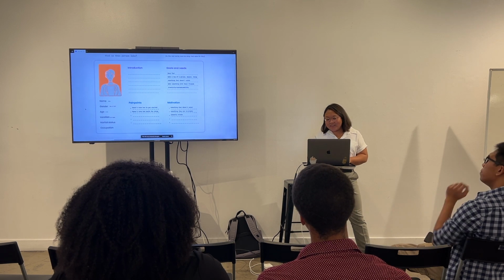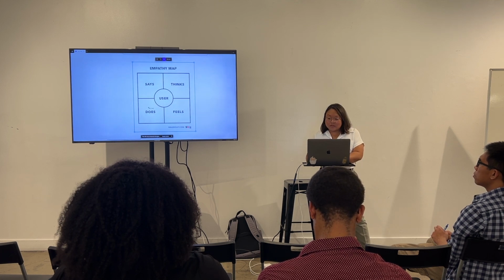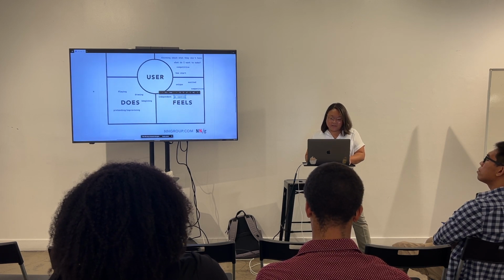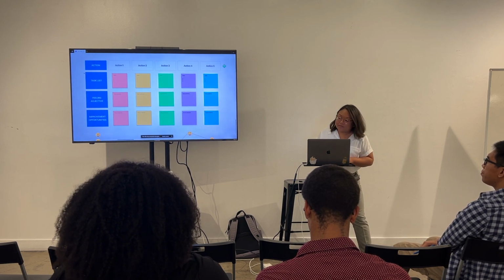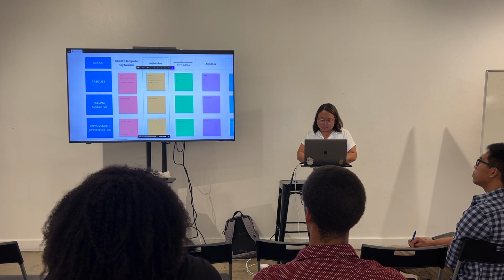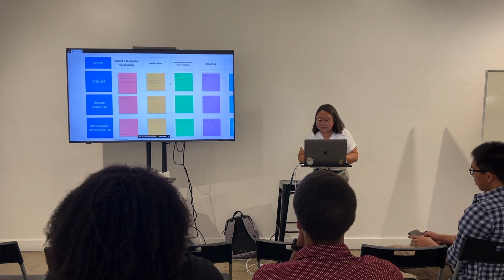Tech Alley Vegas | User Experience and Product Design - April 2024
Recorded at Tech Alley Las Vegas in Suite 150 of the Arts Square.

In this workshop, Abegail discusses how to "Think Like A Designer", focusing on empathizing with users and defining problems to be solved, using different tools such as journey maps and "how might we" statements.

Abegail Cariaso is an experienced Product Designer from the Bay Area, currently working in health-tech. In her current role, she focuses on design strategy for multiple products, end to end. She has been a member of the UX UI Las Vegas Meetup group for 4+ years and enjoys mentoring youth and young adults